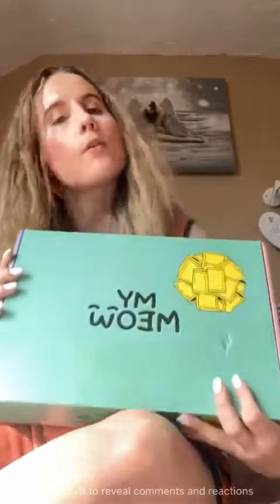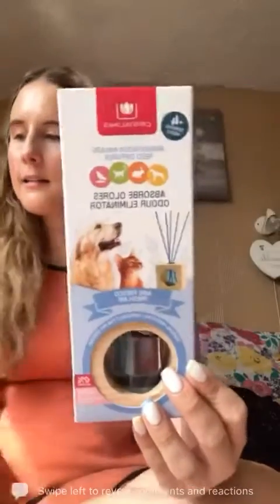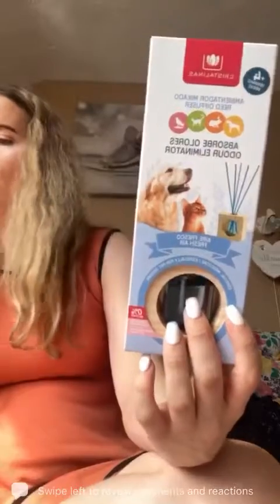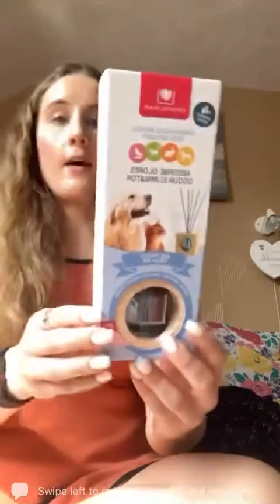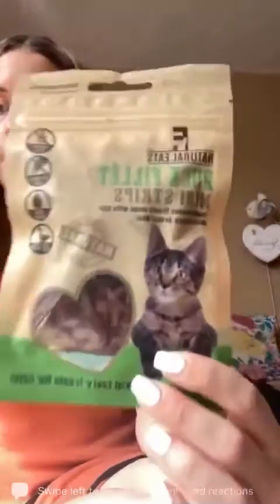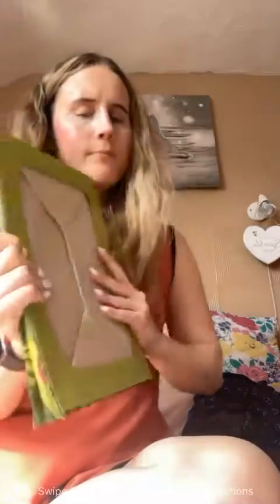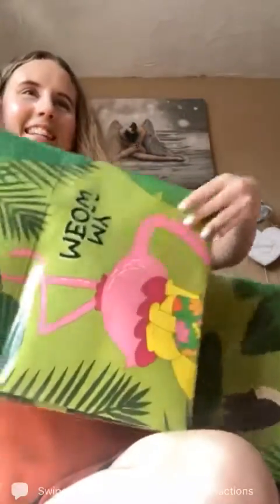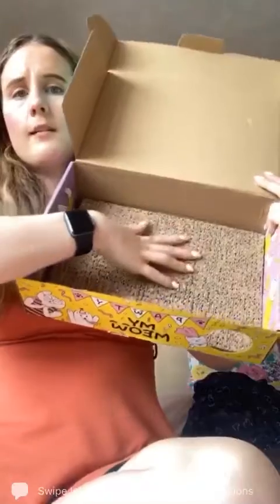MyMeow May 2022 unboxing with Gemma and Rusty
MyMeow May 2022 unboxing with Gemma and Rusty for Boxession.